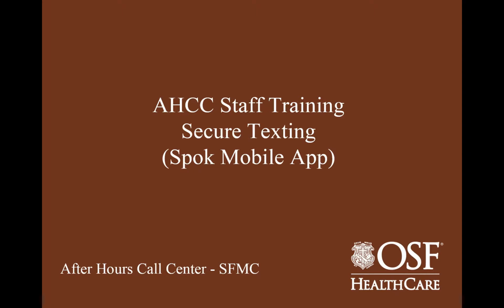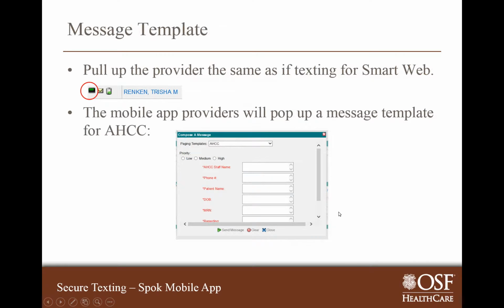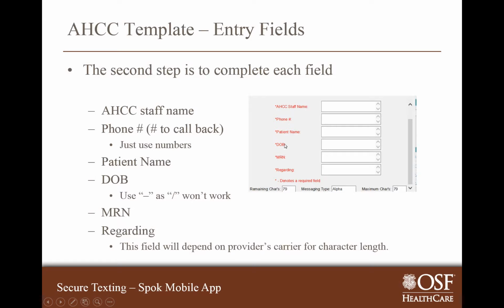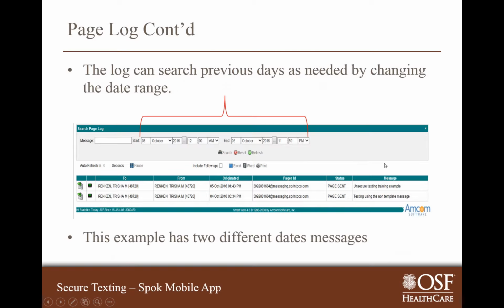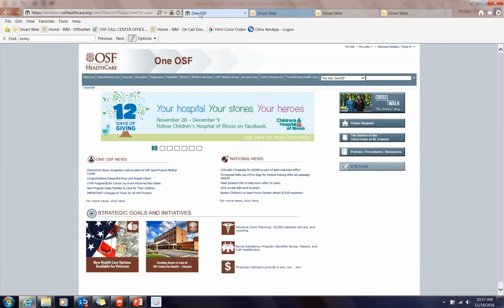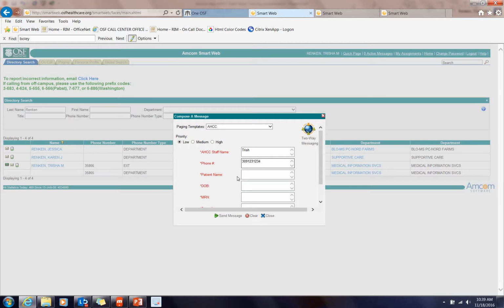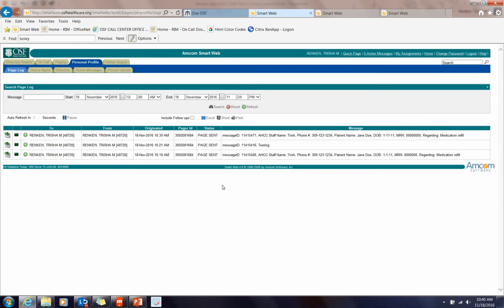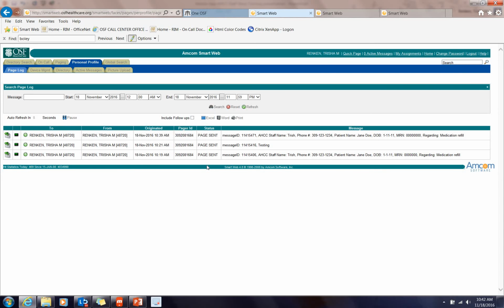AHCC Staff Spok Mobile Training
Secure Messaging Mobile App Webinar (Spok)